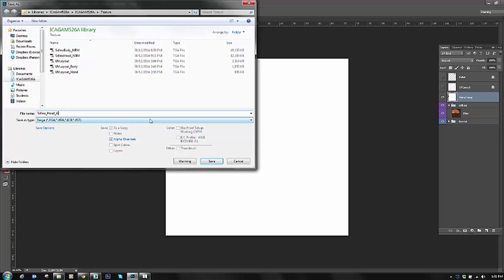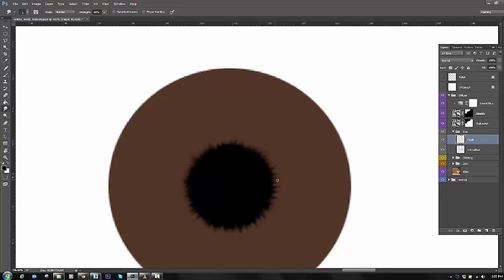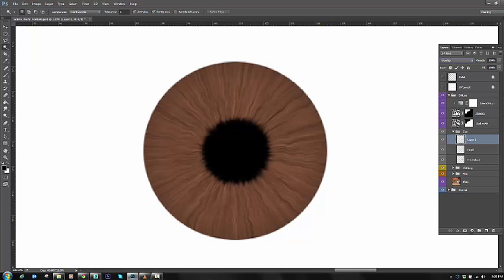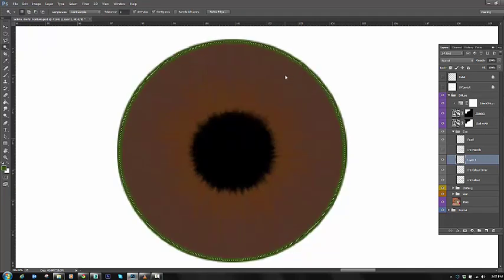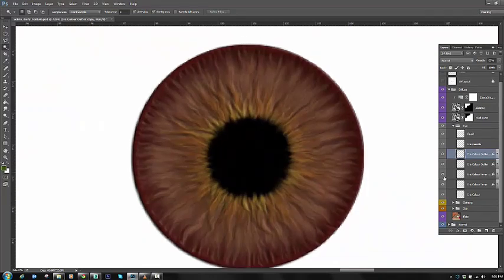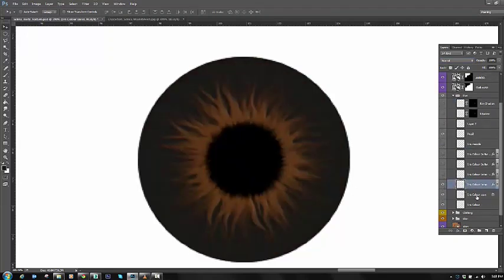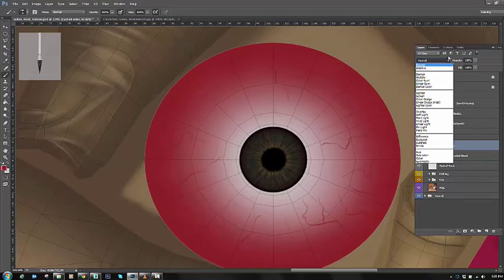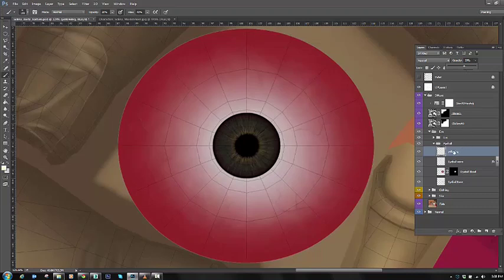ICAGAM526A Texturing Part10 Diffuse08 PaintEye